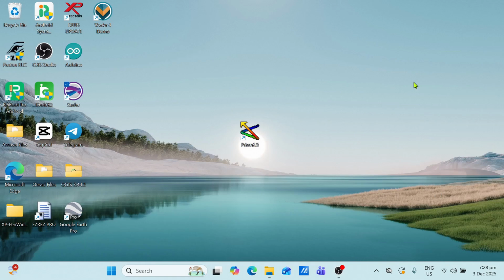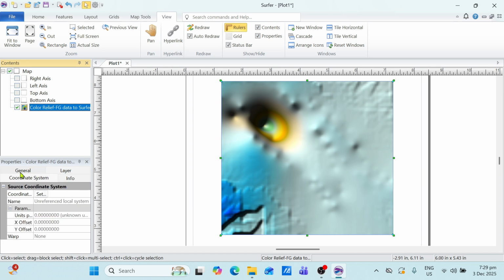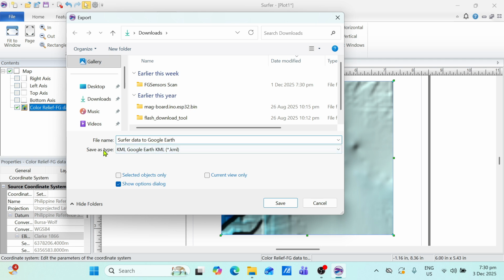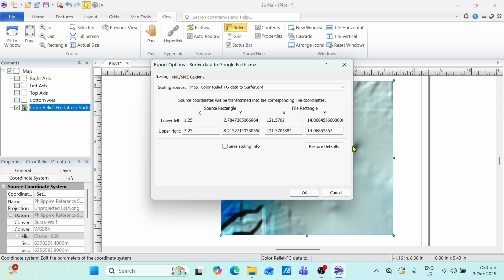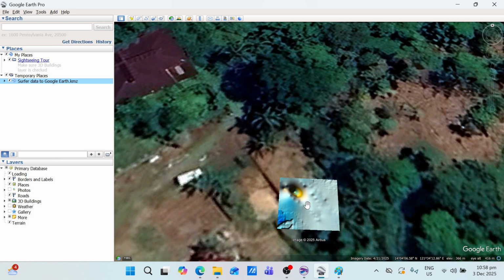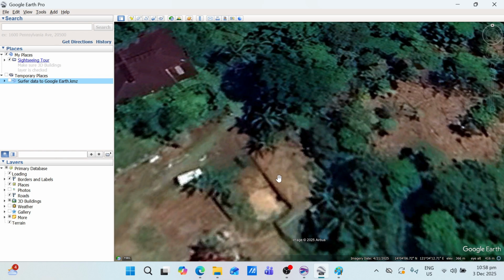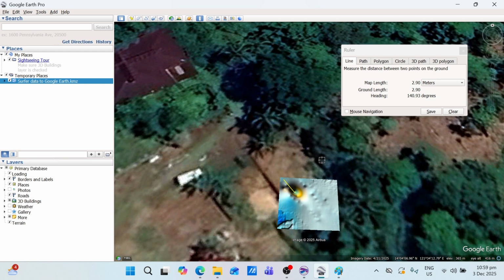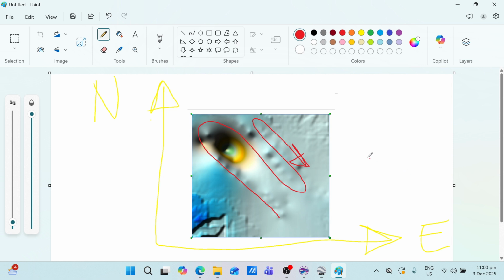FGSensors Magnetometer - Surfer Data to Google Earth